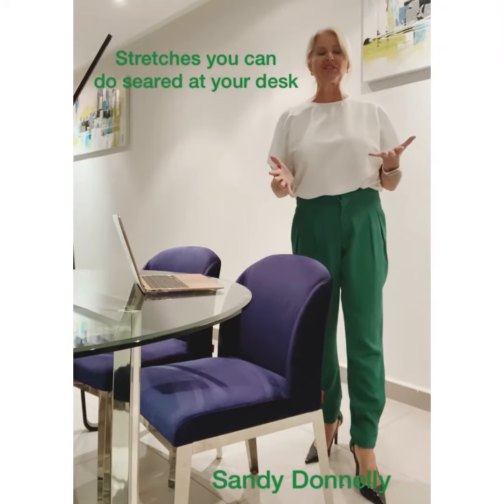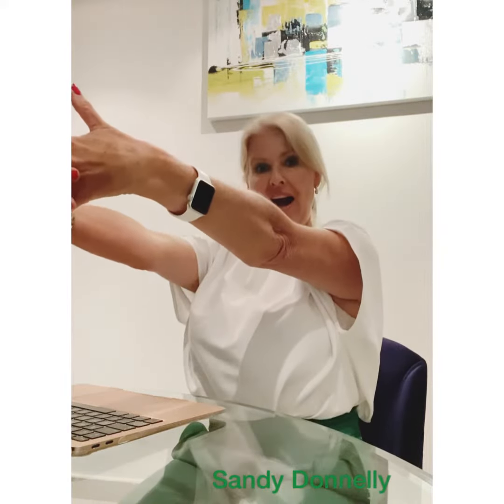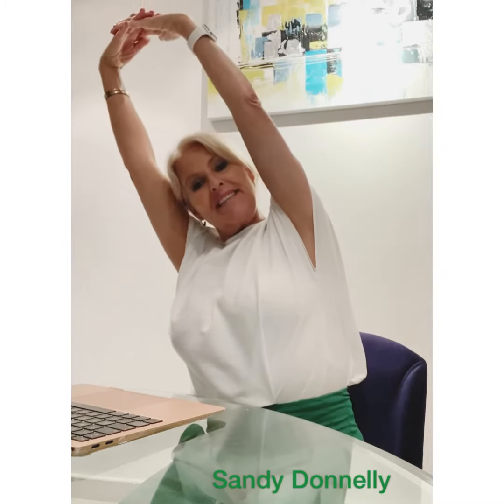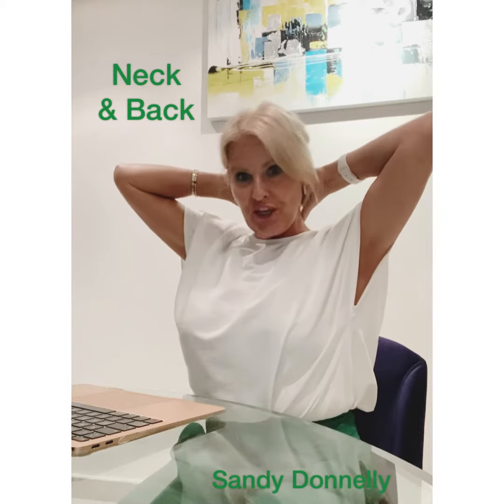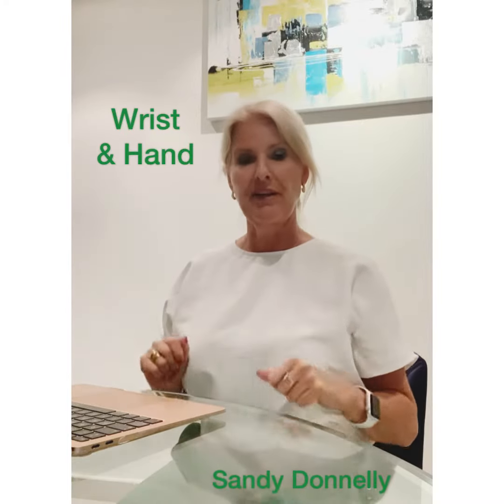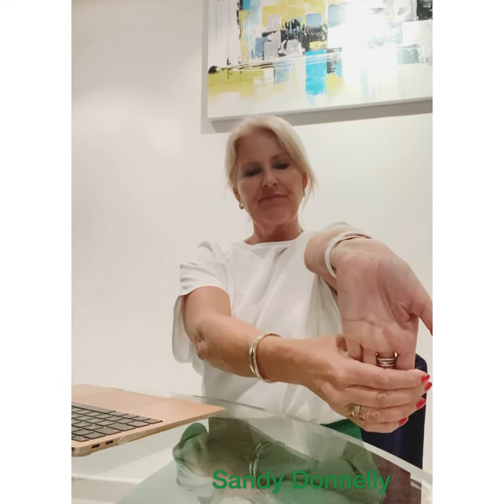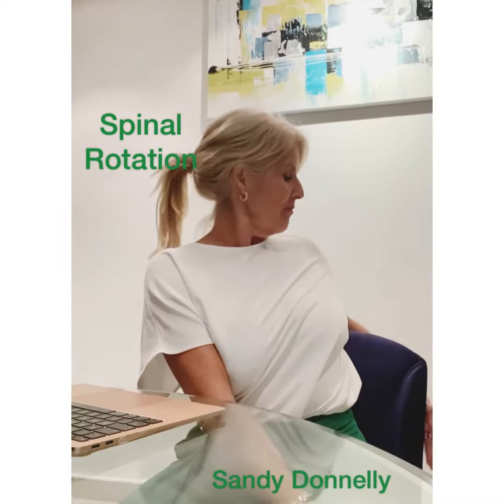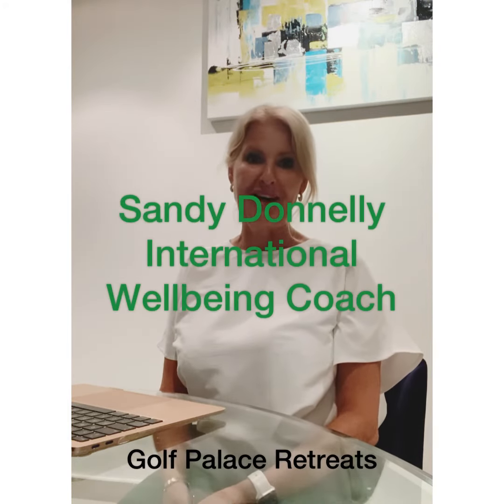Desk based stretches. Sandy Donnelly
Corporate Social Responsibility Society (CSRS)  it is your companies duty to look after their employees
Stretches you can do at your desk to alleviate tension in the neck, back and wrists from long periods Sat at a computer.